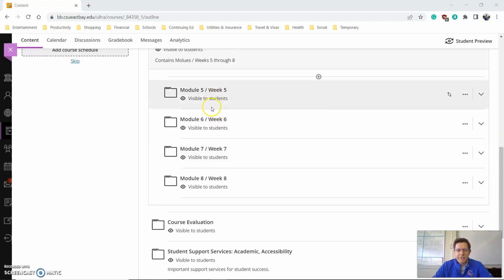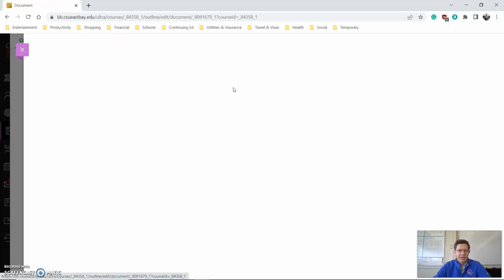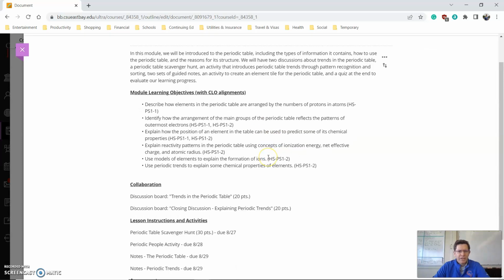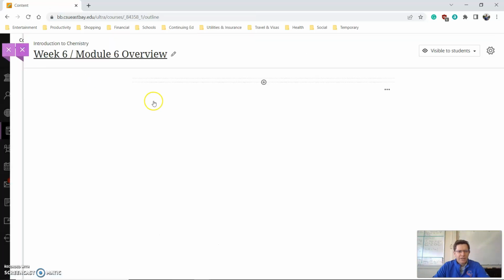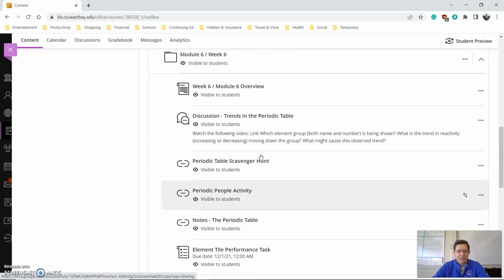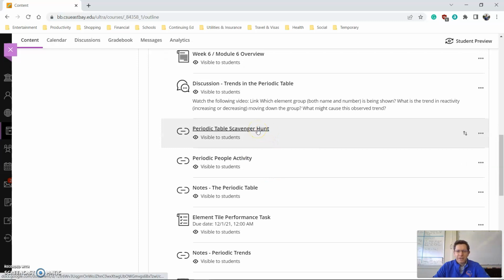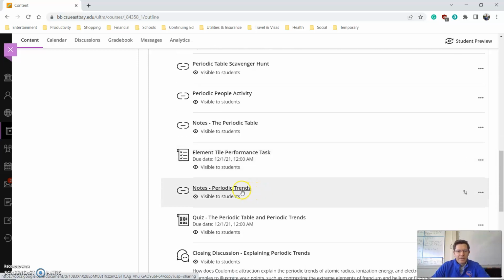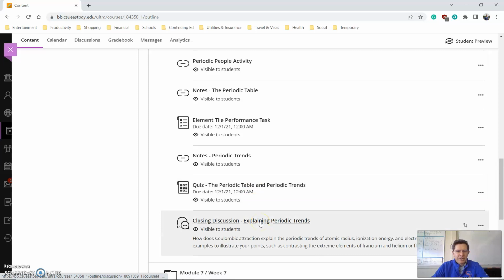Week 6 Intro